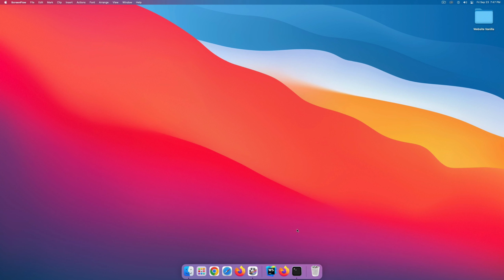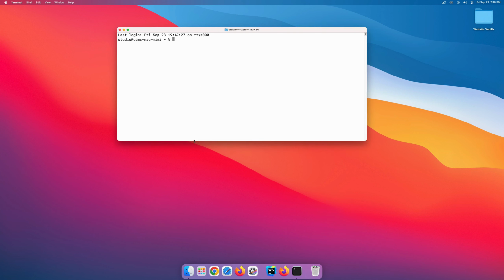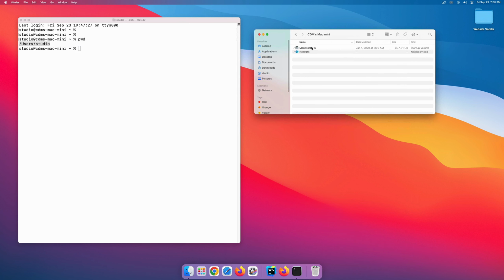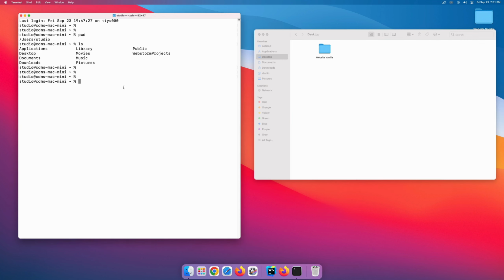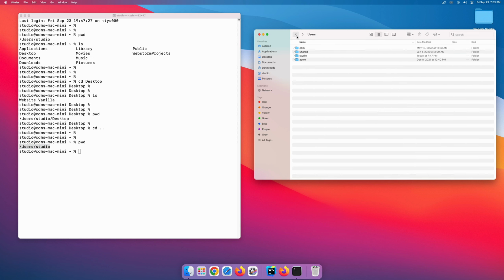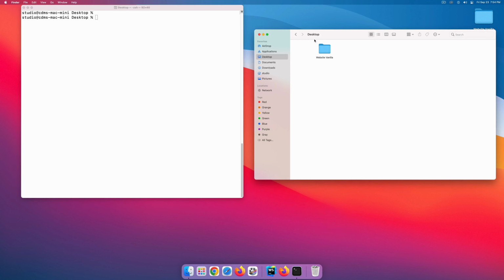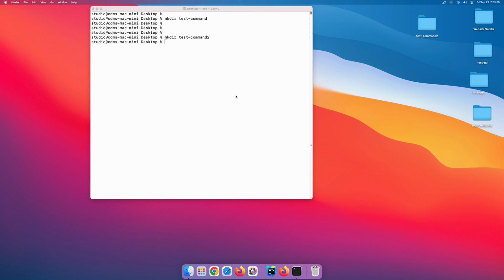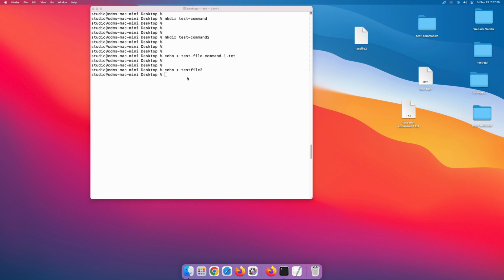How to Use the Terminal on Both Mac and Windows - Intro to the Command Line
This video will show you how to use the command line. These commands work on both Mac's Terminal app and Windows's PowerShell